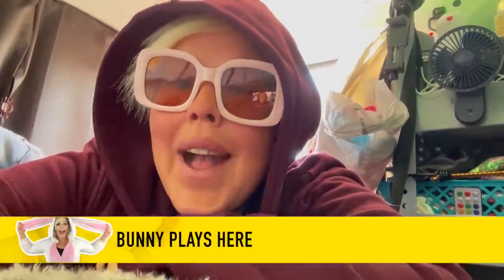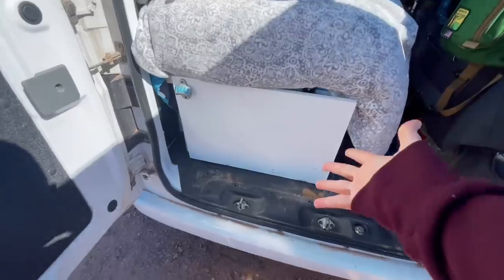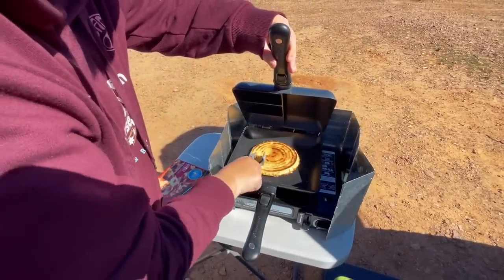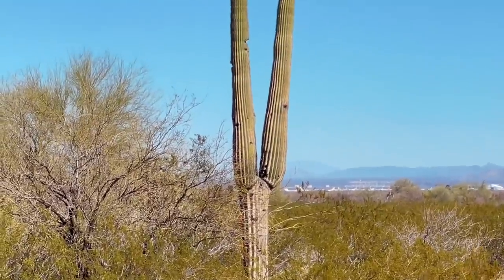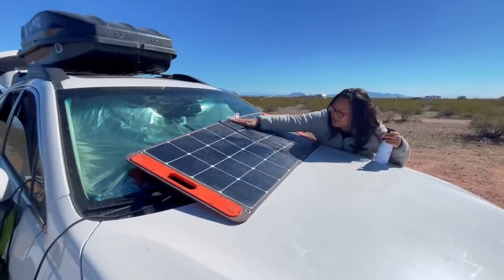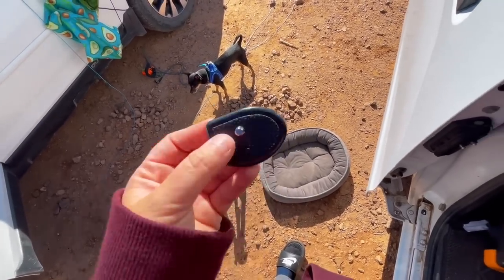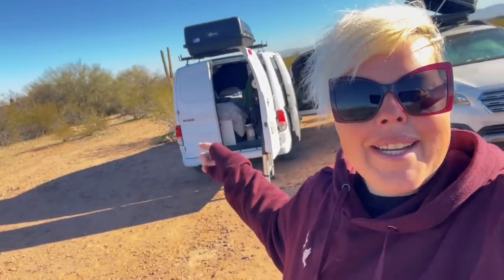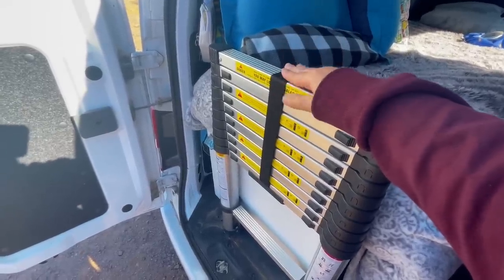A Cooking Day At Camp | Trying New Things In The Ridge Monkey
A Cooking Day At Camp | Trying New Things In The RidgeMonkey

Some days you enjoy a campsite so much that you simply do not want to leave.  Today was one of those days for us around camp as we enjoyed working a bit and trying out a new method for preparing pizza around camp in the Ridge Monkey.